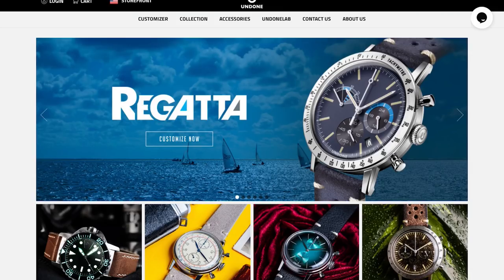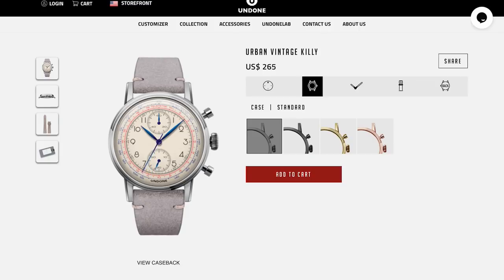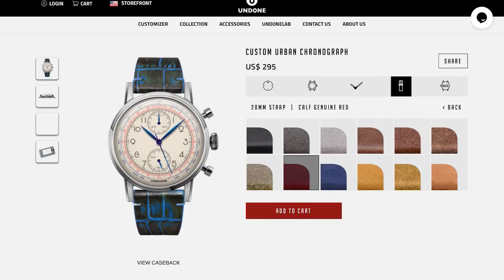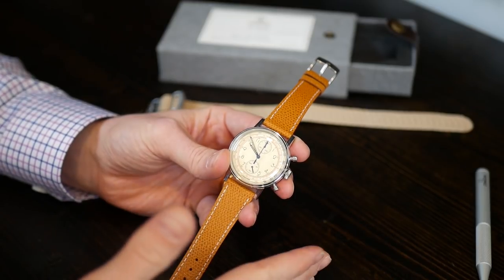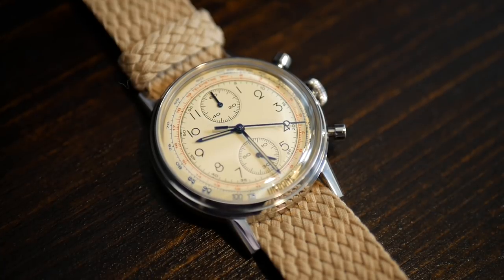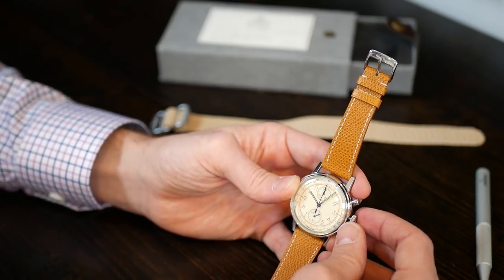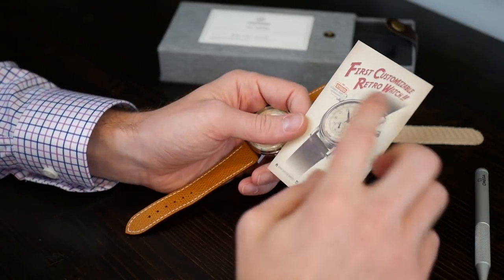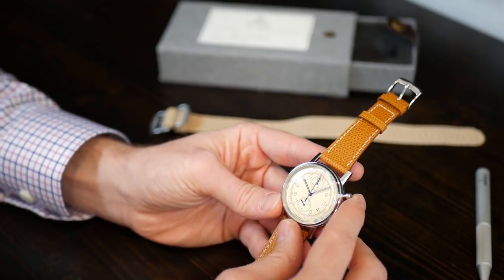A Custom Watch for $300?? Undone Watches Unboxing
For reference, I am 6’4 usually 170lb. Typical sizes of clothing:
T-shirts: S
Dress Shirts: 15.5 x 35
Pants: 30 x 34
Dress Shoes: 12